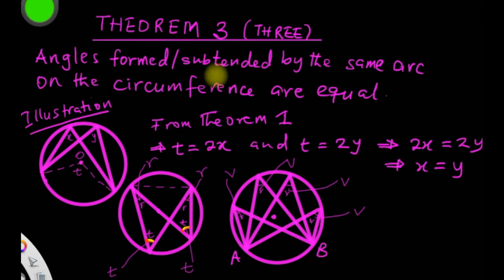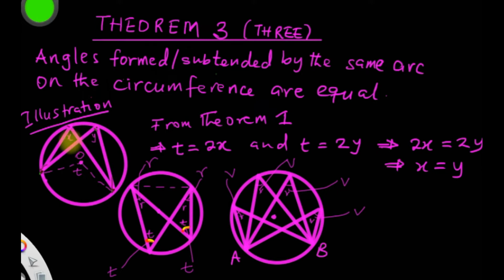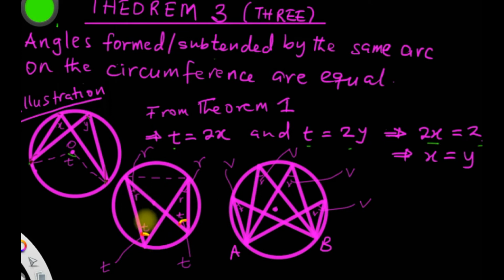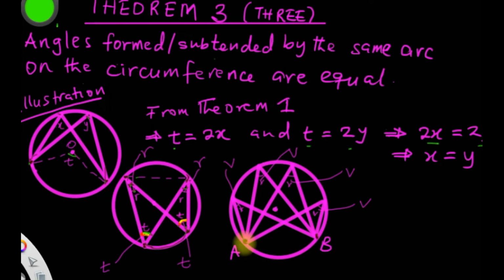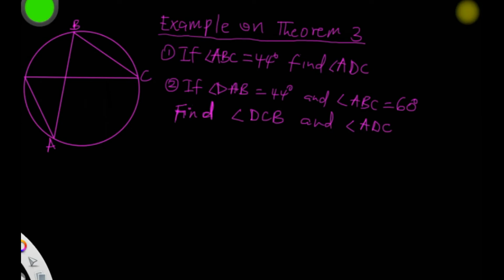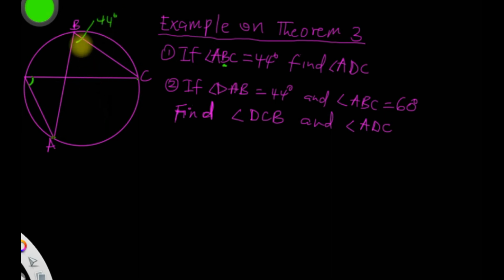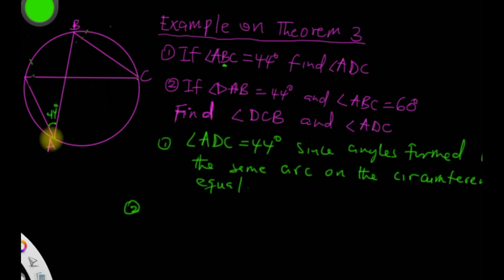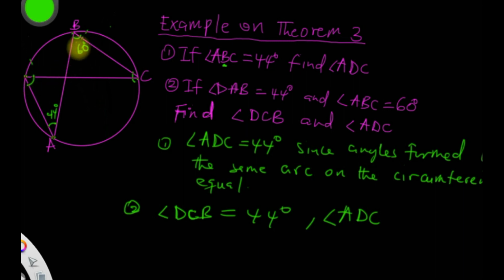Circle Theorems Perfectly Explained - Angles formed by the same arc on the circumference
In this video, we look at the theorem on angles formed or
subtended by the same arc on the circumference with Solved
Examples. Please, see the nicely organized Playlists on the
channel for more solved Exam Questions